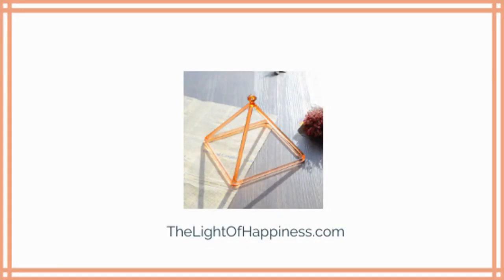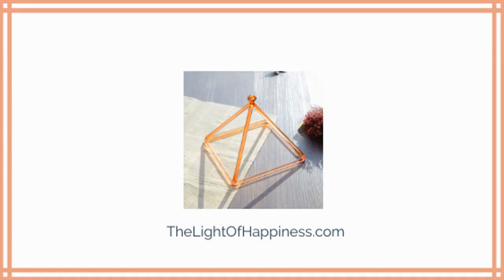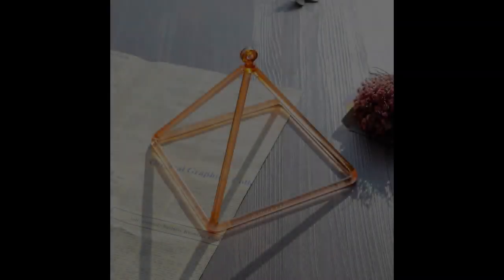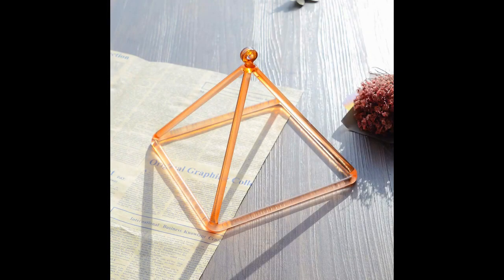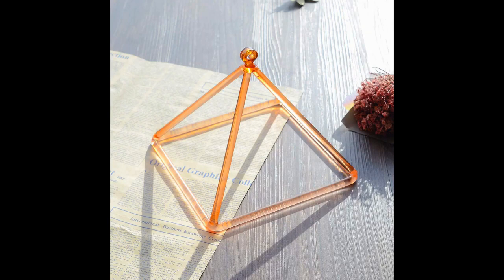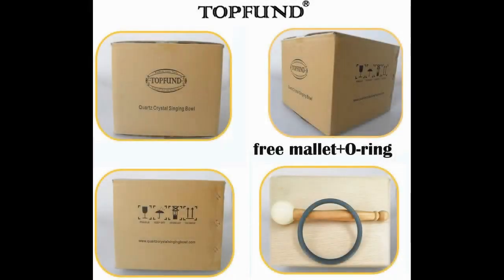TOPFUND Orange Color Singing Bowl Crystal Singing Pyramid 7 Inch with Striker Review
TOPFUND Orange Color Singing Bowl Crystal Singing Pyramid 7 Inch with Crystal Quartz Suede Striker

The TOPFUND 7 inch crystal singing pyramid is the best 7 inch singing pyramid that radiates a unique orange color that makes an attractive showpiece. Made of 99% pure quartz crystal, the singing sound pyramid with its geometric design offers additional tones and a noticeably higher vibration than traditional crystal singing bowls. Customer reviews praise the sound quality.

This beautiful crystal singing pyramid is the perfect healing instrument for meditation, clearing and energizing a large area or space. The 7 inch pyramid is a moderate size that is versatile for directing energy on chakras and for clearing household and personal items, crystals and more.

TOPFUND’s Singing Pyramid’s are available in several sizes from 4 to 16 inches and several colors in addition to the clear. Each singing pyramid comes with a professional safe carrying package, suede mallet and a red rope for hanging.

Their items are professionally packed and tuned and any damage or missing to the singing bowls and singing pyramids in transit is guaranteed 30 days.

TOPFUND is a manufacturer and trader specializing in research, development and production of quartz crystal products that comply with international quality standards.

Pros:
Professionally packed with transit guarantee
Mallet and hanger included

Cons:
Carrying case not included
Price